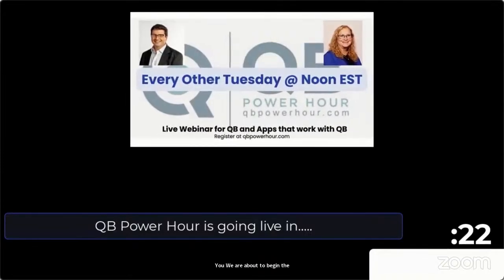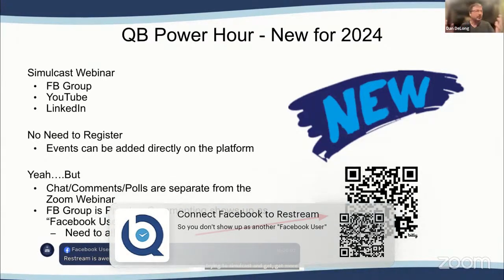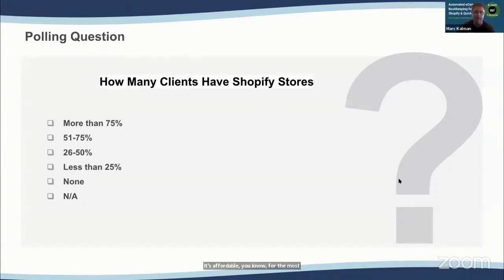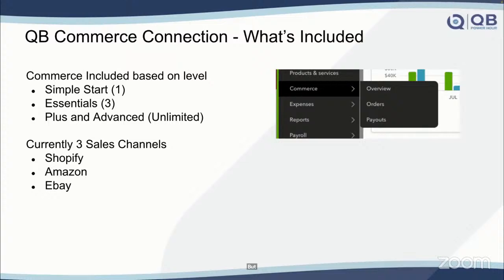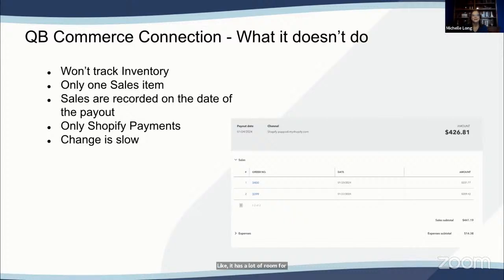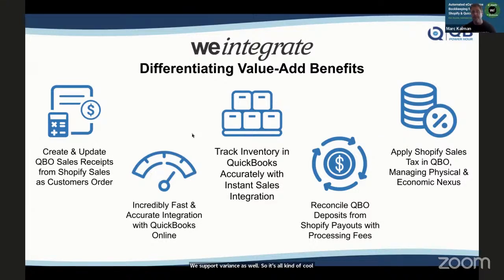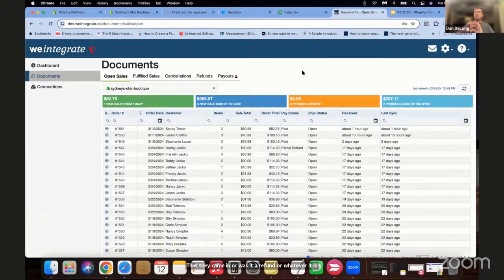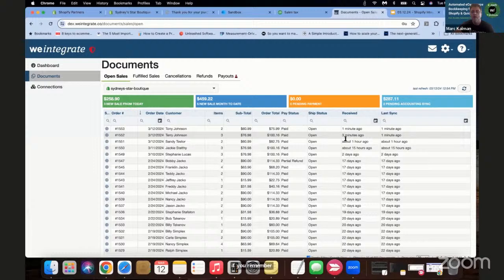3.12.24 Shopify Integrations - Which to choose? w/ guest WeIntegrate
Shopify connectors abound!!! Some are in QBO directly, but many others are outside of QuickBooks. Marc Kalman from WeIntegrate is going to join us to share how they are different from the others.

QB Power Hour is a free, biweekly webinar series for accountants, ProAdvisors, CPAs, bookkeepers and QuickBooks consultants presented by Michelle Long, CPA and Dan DeLong who are very passionate about the industry, QuickBooks and apps that integrate with QuickBooks.

Watch or listen to all of the QB Power Hours